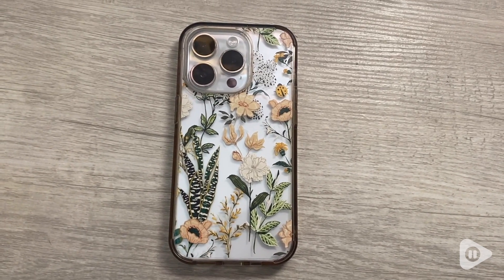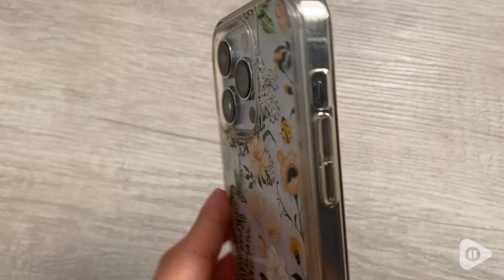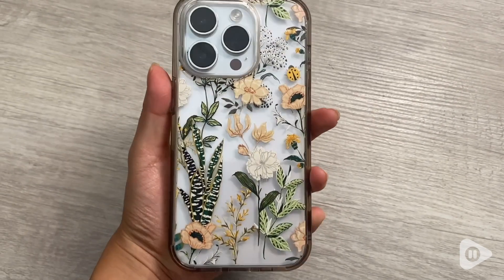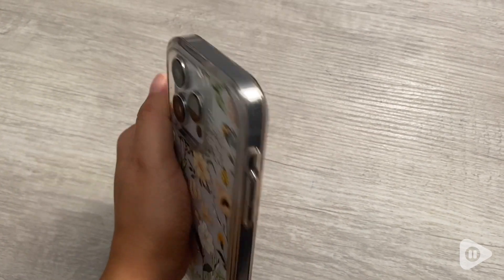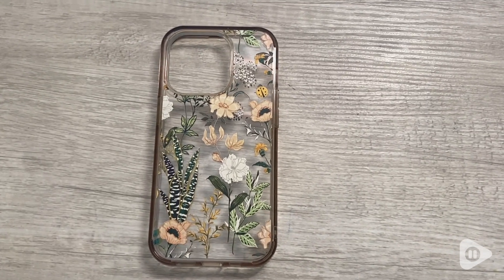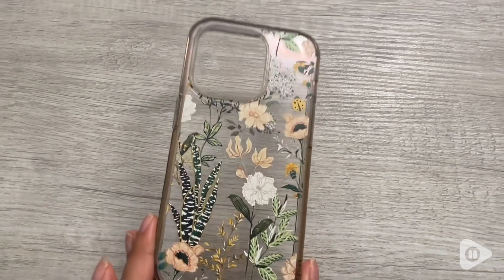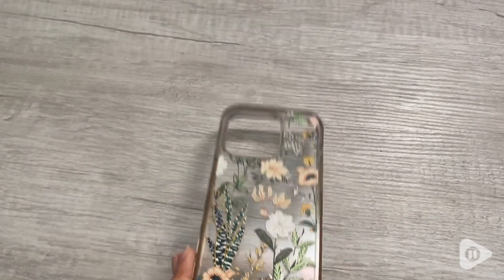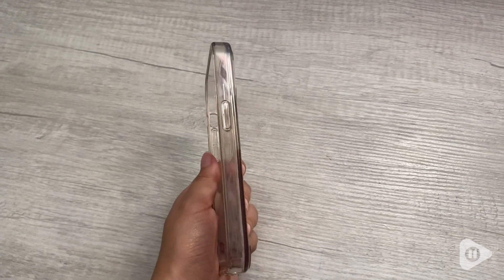ICEDIO iPhone 14 Pro Case | Our Point Of View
ICEDIO iPhone 14 Pro Case

(Commissionable Links)
Check Our New Website For Amazing Deals!

SPEAK WITH STYLE by showcasing your iPhone 14 Pro in our aesthetic phone case. The eye-catching iPhone bumper case includes a tempered glass screen protector to safeguard every inch of your phone.
MIL-GRADE DROP TESTED from 15 feet, our cute phone cases beautify your costly iPhone without sacrificing protection. Thin and lightweight ICEDIO Clear Phone Cases are compatible with wireless chargers.
HYBRID iPhone 14 Pro CASE has a hard acrylic back with floral print and soft, non-slip TPU bumper along all sides. Raised bezels around the camera and screen protect lenses and glass from abrasive surfaces.
DEFEND YOUR DEVICE from accidental drops and impacts with the ICEDIO iPhone 14 Pro Case. This sturdy yet stylish flower phone case offers corner to corner protection from scratches and breakage.
LIFETIME GUARANTEE lets you choose the ICEDIO iPhone Pro Case with confidence.